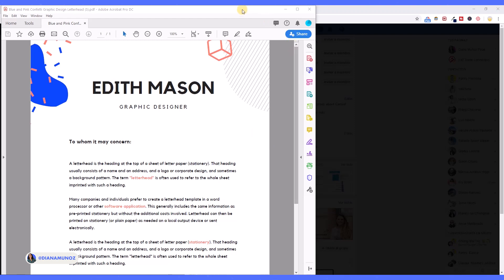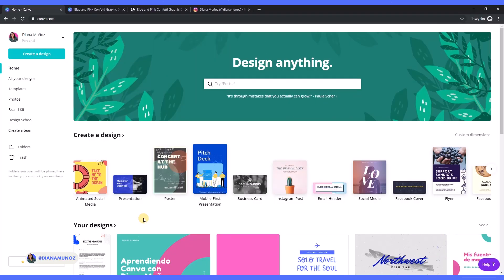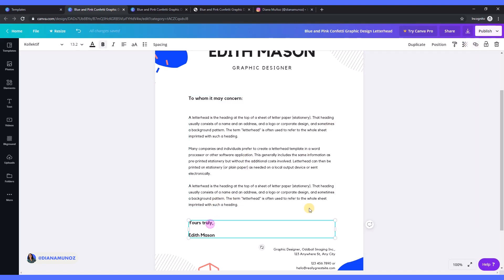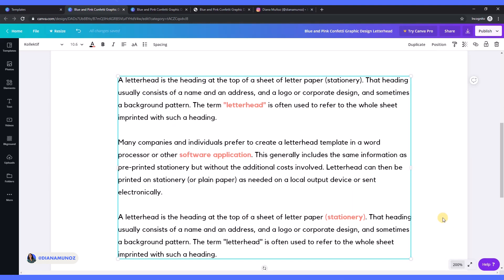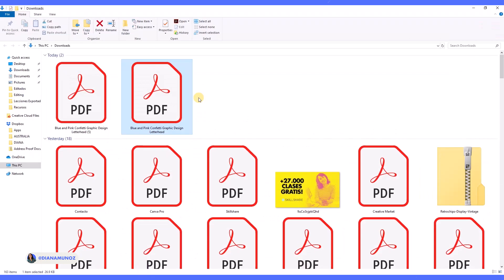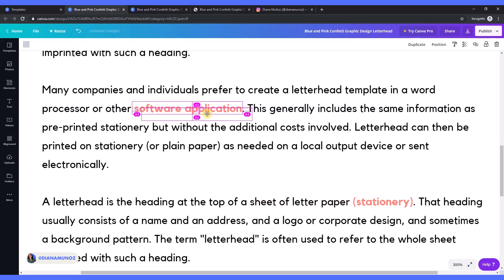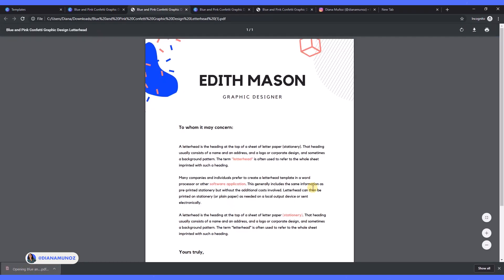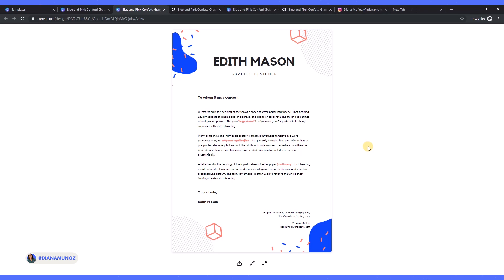Canva: Apply more than 1 Link to the Same Text Box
In this video Diana talks about how to add more than 1 link to the same text box on your canva designs.

🔥 PAID COURSES 🔥